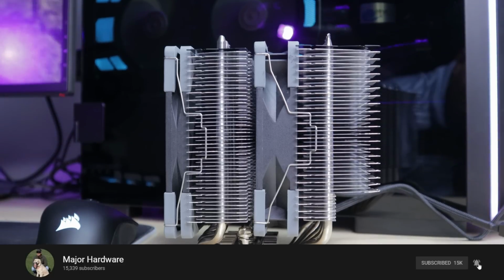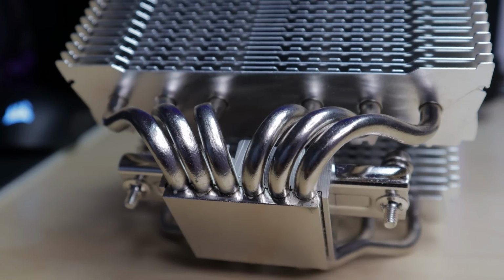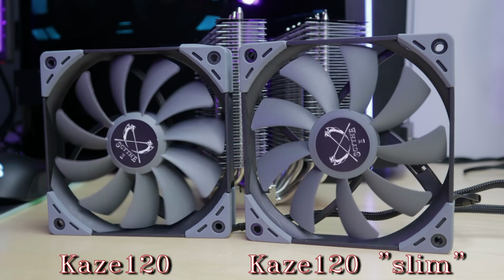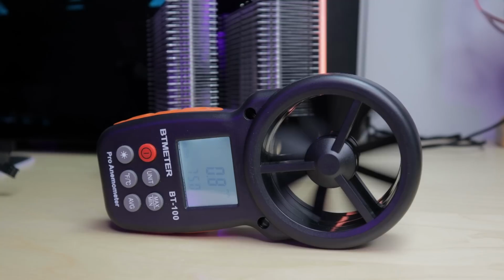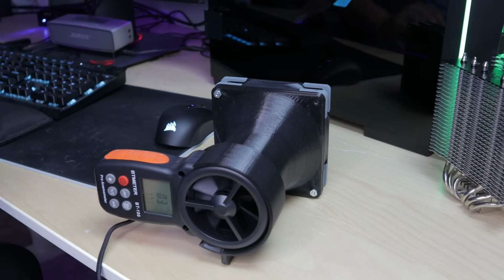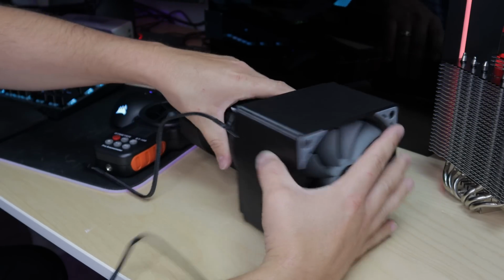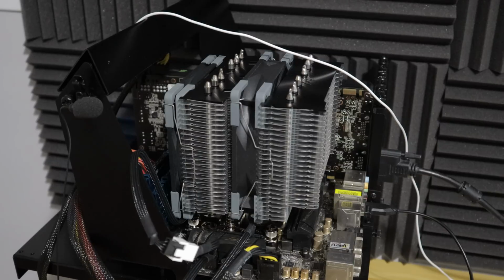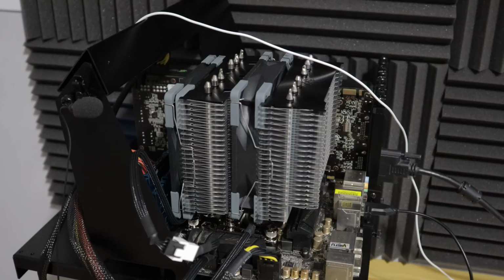This Air Cooler Is Doing Something No One Else Is! | Scythe Fuma 2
Edit: Things i have learned, Kaze is pronounced k- ah-ZAY, sorry to all those I have triggered 😀.

The Fuma 2 from Scythe is the Scythes newest air cooler in the Fuma Family. Now, this air cooler might look like every other air cooler on the market however, this is not true. The Fuma 2 is attempting to do something no one else is in the air cooler market. Scythe has implemented what they are calling Dual Fan Reverse Flow. What’s that you ask well its something like this, the fans that ship with the Fuma 2 the Kaze 120 and Kaze 120 Slim spin in opposite direction. The slim spins in the standard counter clockwise direction while the thicker kaze 120 spins in a clockwise direction. Now if you go out and try to find a PC fan that spins in the Clockwise direction you will be hard pressed to find one, trust me I know. Scythe says this Contra-Rotating configuration will provide increased static pressure and increased and more stable airflow. So in today’s video we aren’t just going to slap this on a test bench and measure temps, we are going to devise some testing methods to try and put these claims to the test.